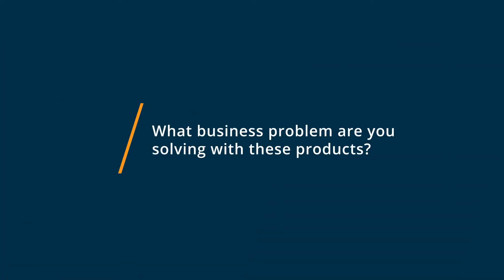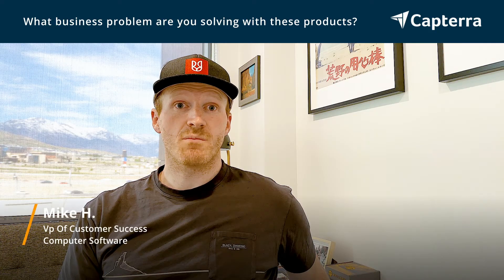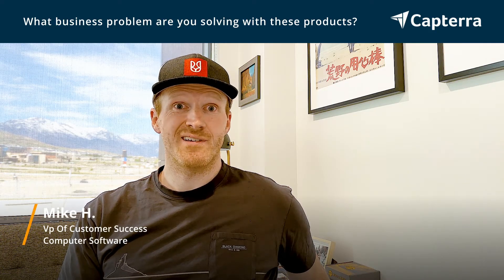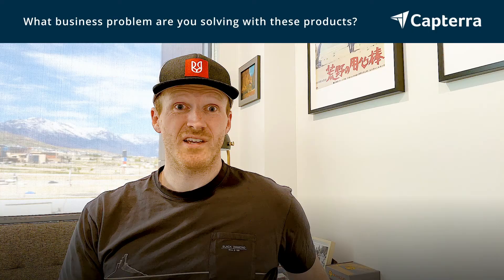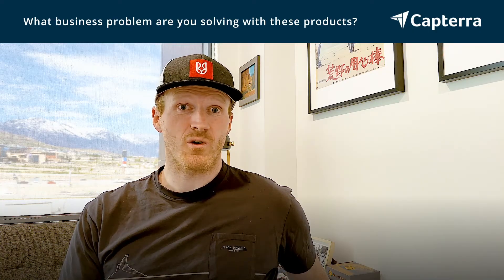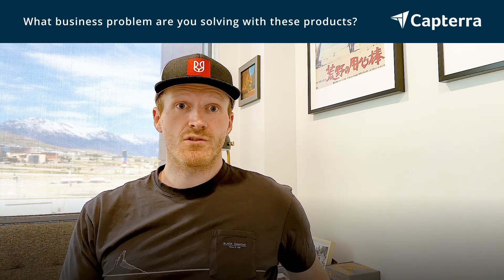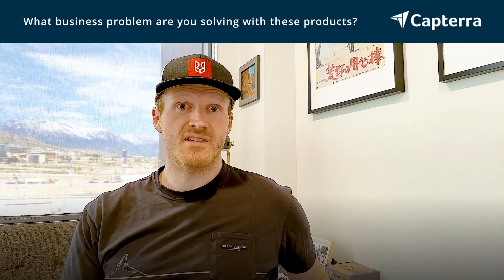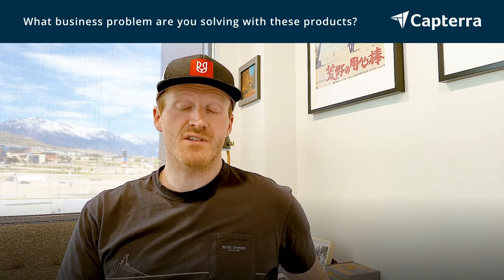Jira vs Trello: Why I switched from Trello to Jira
🥊  Considering Jira vs Trello? See which is better. Jira and Trello comparison: Features, Pricing and Integrations comparison.

💡📘 Interested in Jira? Browse Jira reviews, pricing and compare with popular alternatives

💡📘 Interested in Trello? Browse Trello reviews, pricing and compare with popular alternatives

Jira Review 2021.

Project & Issue Tracking Software - See why we're #1!.

Jira is the #1 software development tool used by agile teams. Teams of 2 to 20,000 rely on Jira to manage every stage of their workflow, from planning to shipping and releasing. With native roadmaps, teams can ladder up their work to track the big picture. Jira's no-code automation engine allows teams to save time and increase power by automating any task or process with a few clicks. And with a free edition, teams up to ten users can leverage all the power of Jira at no cost, forever.

Trello Review 2021.

Visual collaboration tool for shared project perspectives.

From sales and marketing to HR and operations, teams can design and customize Trello to fit their unique needs and work styles. And with over 100+ integrations with other key tools like Google Drive, Slack, Jira and more, Trello is a living, breathing project hub of cross-team collaboration no matter where your work needs to happen. Trello brings joy to teamwork by making it transparent and easily shareable across boards and teams.

0:00 Intro
0:10 What business problems are you solving with Jira and Trello?
0:27 What is Jira best for?
0:52 What is Trello best for?
1:26 How easy is it to get started with Jira and Trello?
2:09 What recommendations do you have for those considering Jira and Trello?